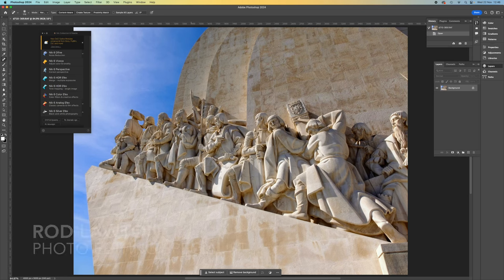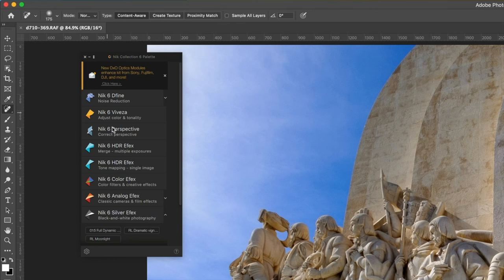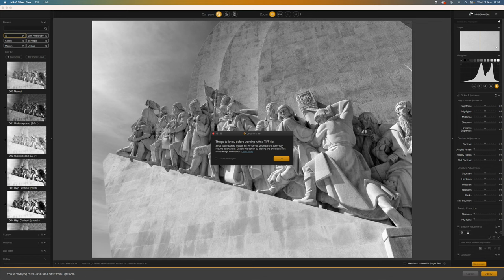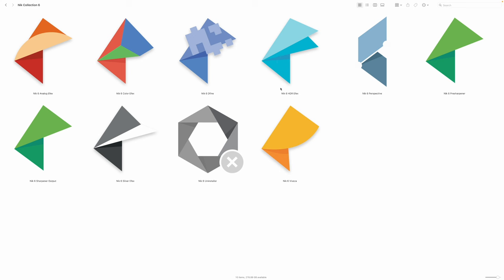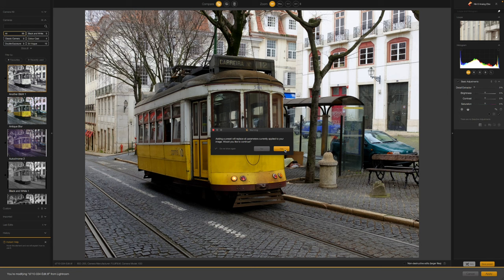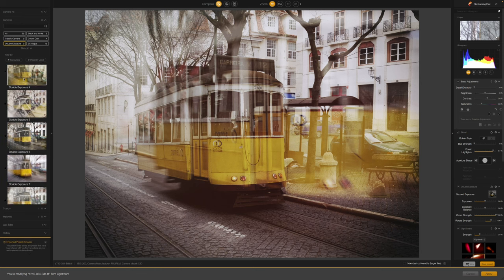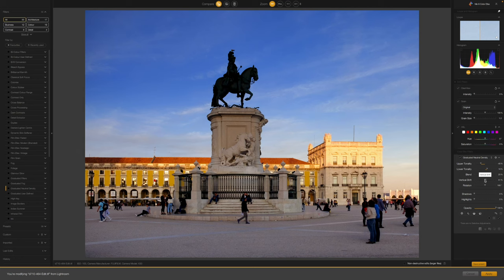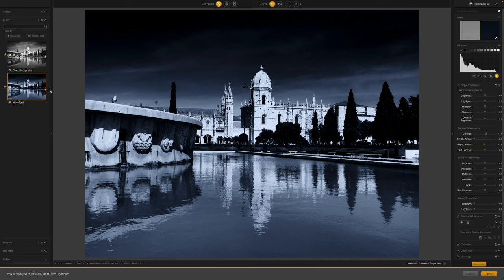DxO Nik Collection 6: 8 tools to get started with editing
DxO Nik Collection 6 consists of eight photo editing tools that can be used as plugins through Adobe Lightroom, Adobe Photoshop, Adobe Elements, DxO PhotoLab, Serif Affinity, or as standalone editing tools. Photo editing specialist, Rod Lawton walks us through some features.

Contents of this video:

0:00 – Intro
0:13 - Nik Collection 6 Plugins and Modules
0:44 - How to use Nik Collection 6 with Photoshop and Lightroom Classic
2:33 - How to use Nik Collection 6 tools as standalone programs
3:03 - What do Nik Collection tools do?
3:26 - Analog Efex
4:32 - Color Efex
5:20 - Silver Efex
5:53 - Outro